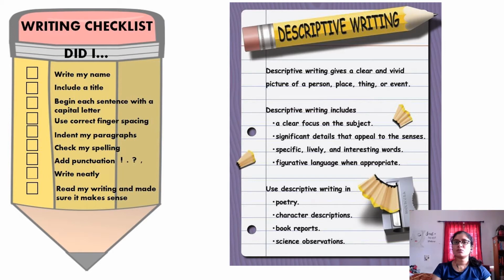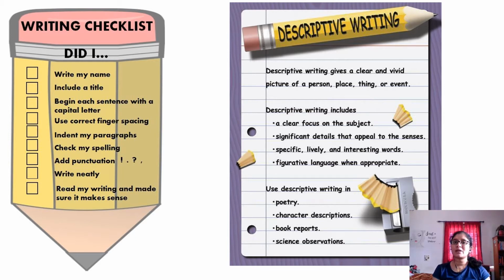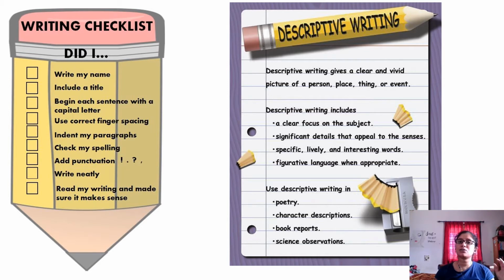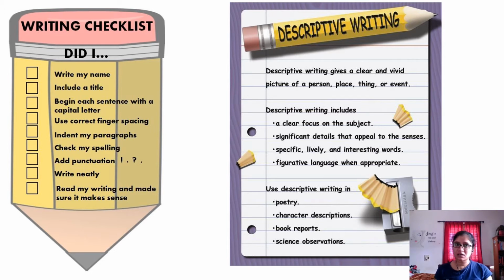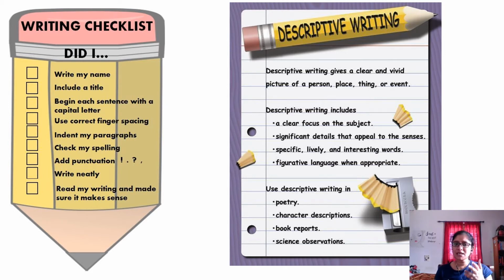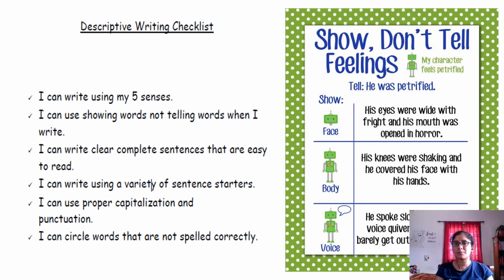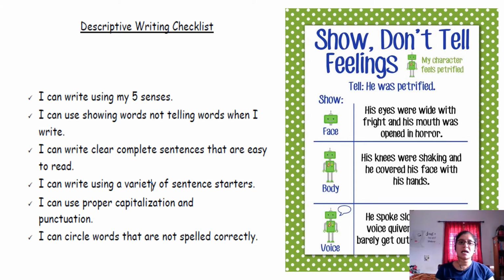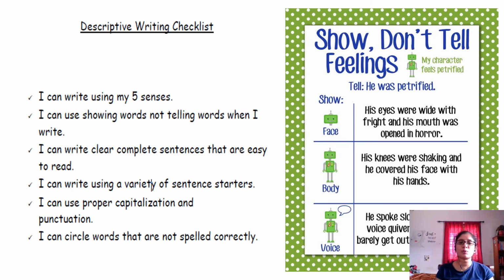Descriptive Writing Checklist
Checklist for enhancing writing skill.